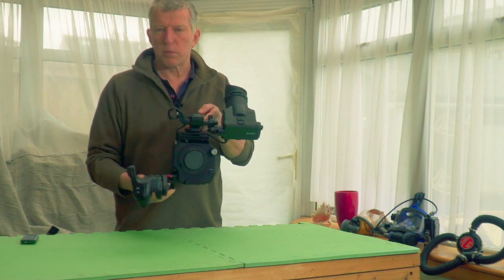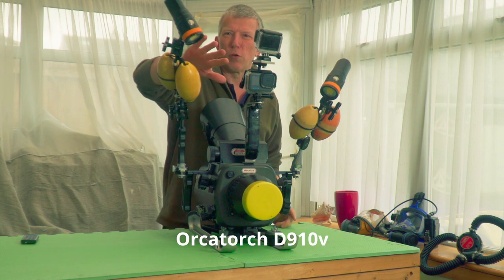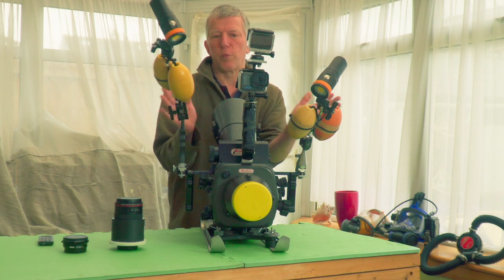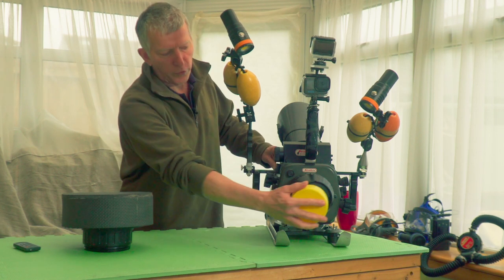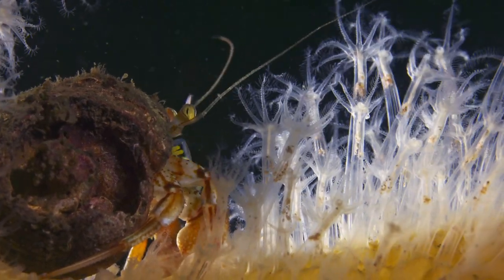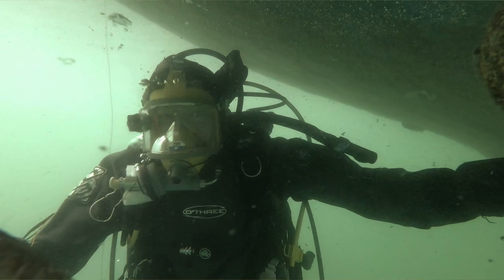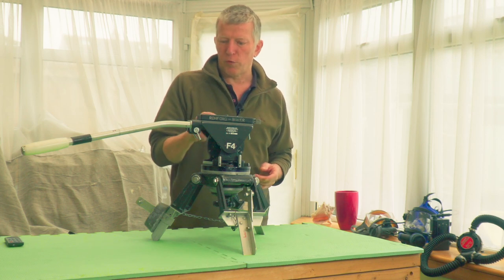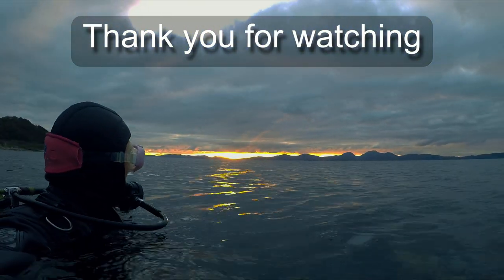Underwater cinematography - kit run down.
In this video I discuss the kit that I use in making my underwater videos.

A list of my kit used is

OTS Guardian full face mask
Apeks regulators
Aqualung Pro QD buoyancy compensator
O'three drysuit
Steel Tanks, 12ltr main and 3ltr pony on Northern Diver quick release clamp system.
Mares Quattro Avanti fins
Scubapro Aladin Sport and Aladin One dive computers.
UK800 Custom LED dive torch.